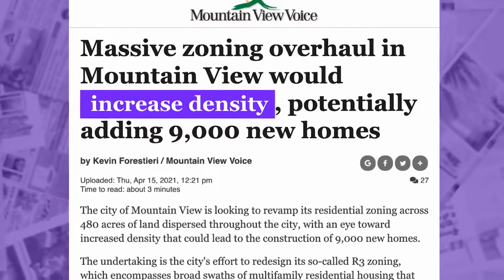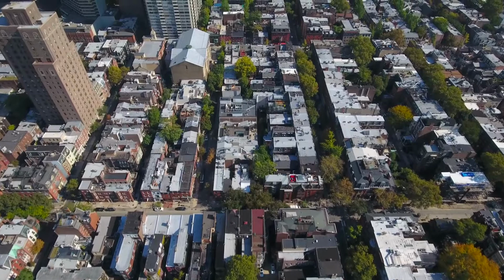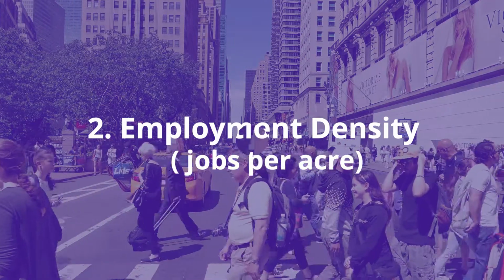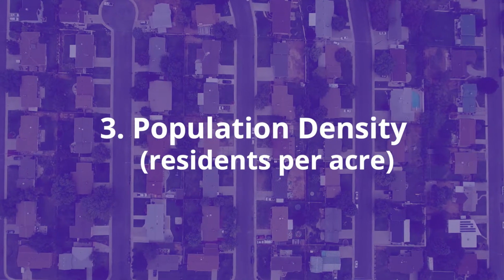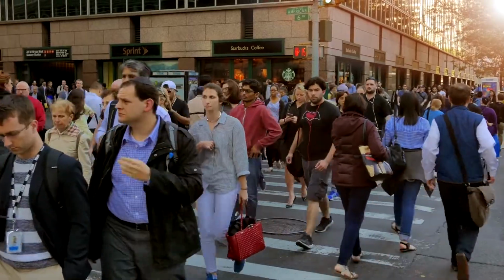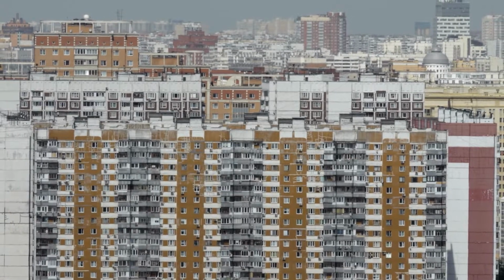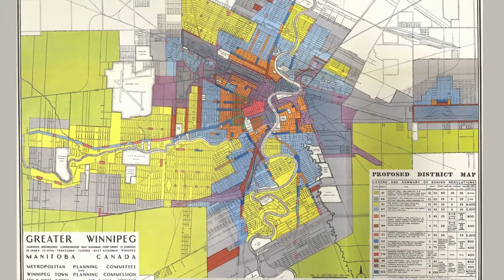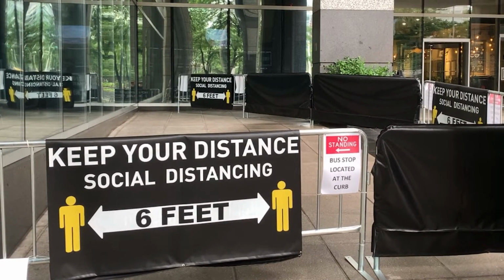What Is Density?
Density frequently comes up in discussions about urban planning and zoning. This video defines three forms of density—development density, employment density, and population density—to explain what people mean when they use the term.

This video discusses both the positive and negative connotations of density as well as common misconceptions about the term. Viewers will also learn about the effect of the COVID-19 pandemic on the density debate.